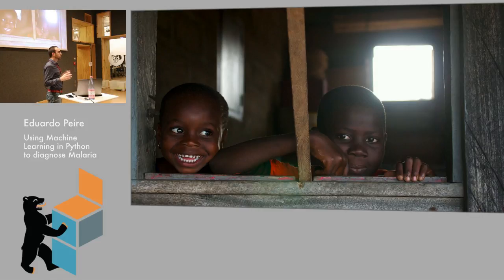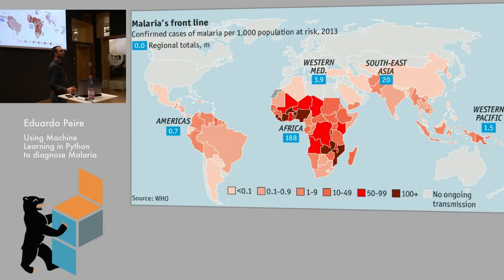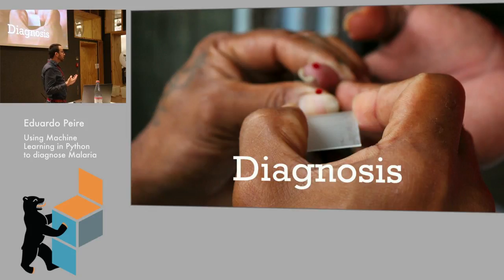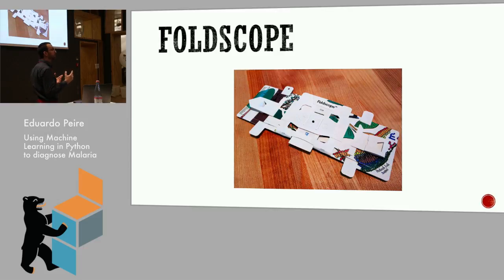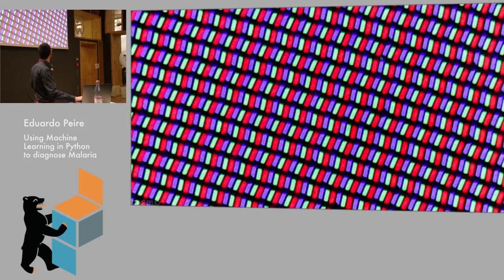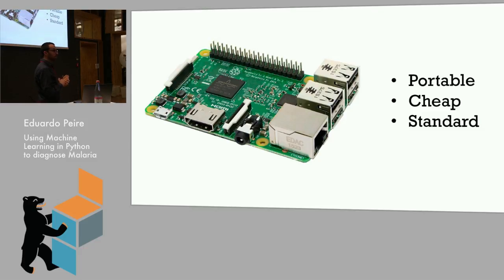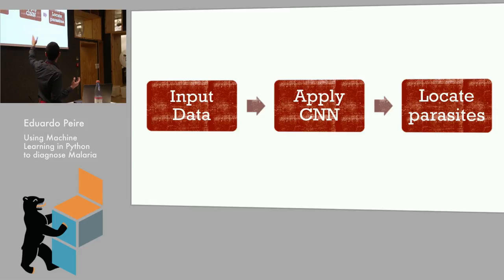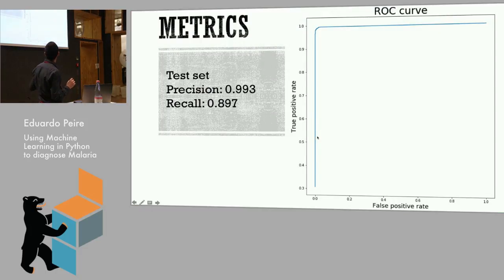Eduardo Peire - Using Machine Learning in Python to diagnose Malaria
Malaria is a worldwide disease killing between 500.000 and 800.00 people every year. It affects lots of countries and spreads quickly.

Until now, malaria is diagnosed either with paper stripes or, the most common and accurate method, visual inspection through a microscope. But there are new technologies to solve this problem, such as Computer Vision and machine learning.

About the Speaker:  Eduardo Peire is an engineer from Barcelona who developed a device under 50€, he will explain how it's device is able to diagnose malaria from a blood drop with Convolutional Neural Networks using Keras on the top of Tensorflow.

00:10 Help us add time stamps or captions to this video! See the description for details.